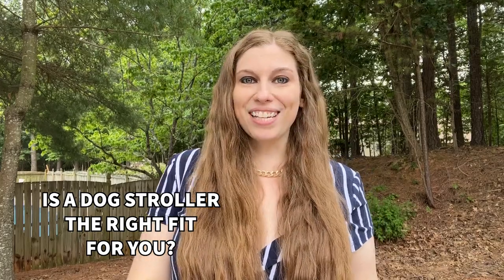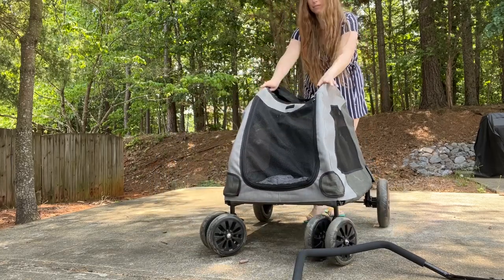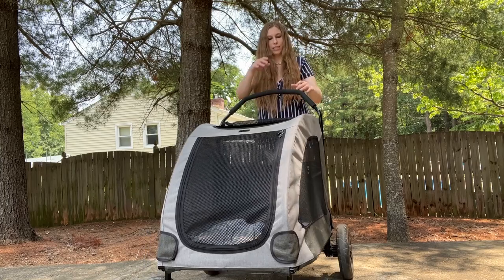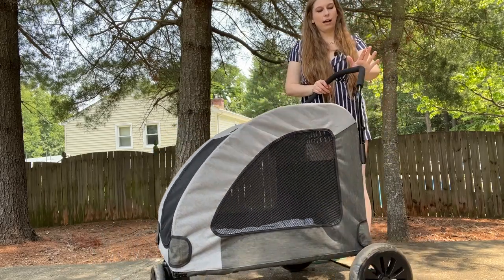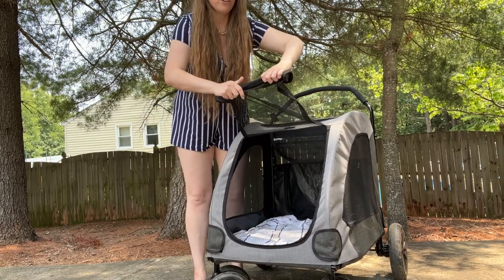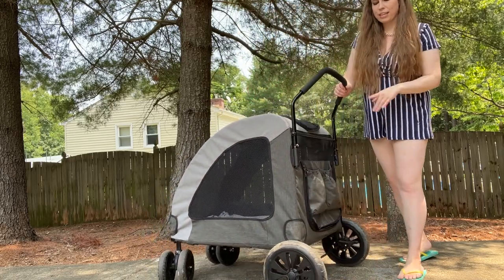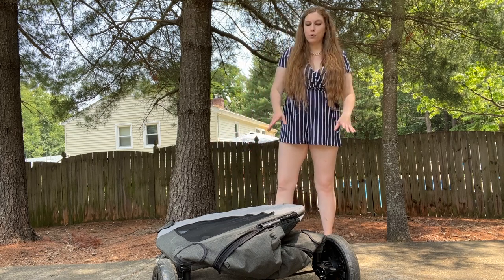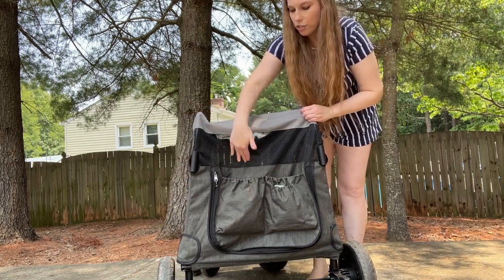Is A Dog Stroller A Good Fit For My Dog (Petbobi Stroller Overview)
Considering a stroller for your puppy or senior dog, dog with injury, or dog that can't keep up with you while you're walking or running? Here's what to know about them to decide if it's right for you!